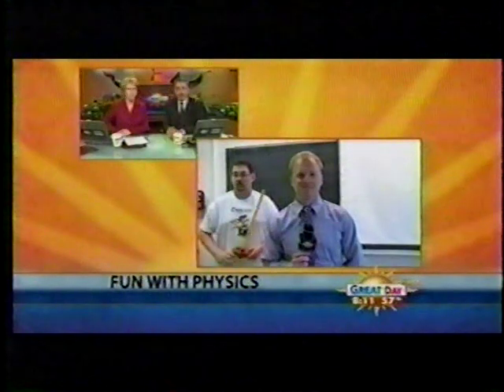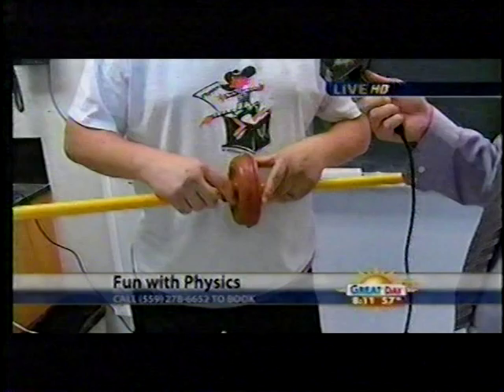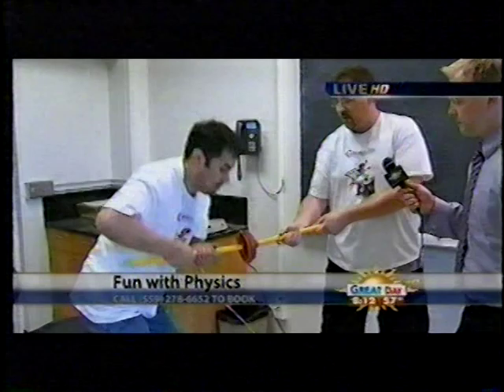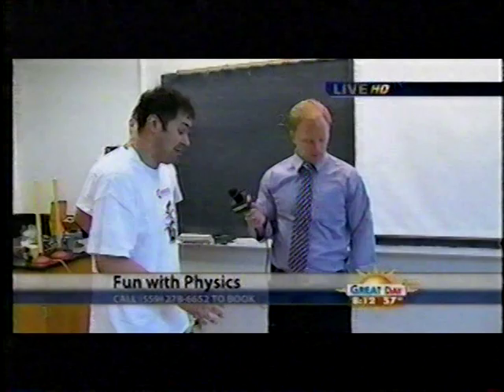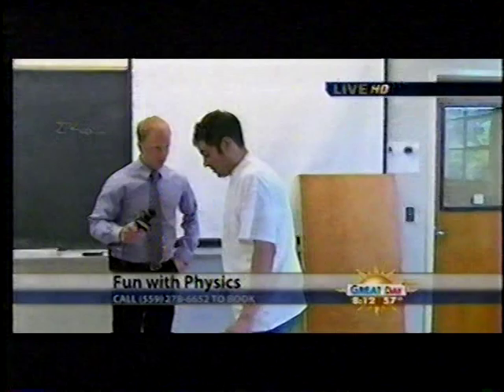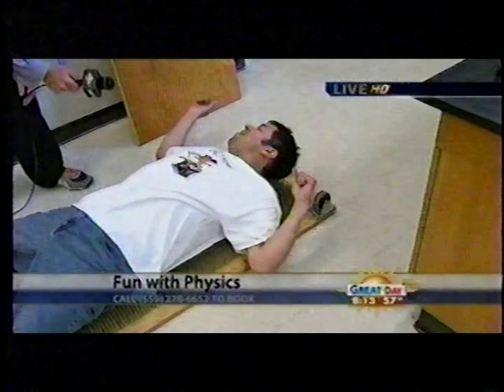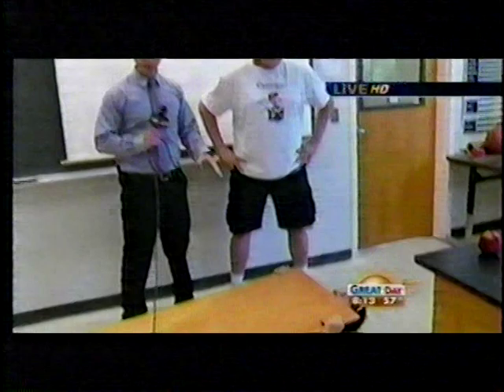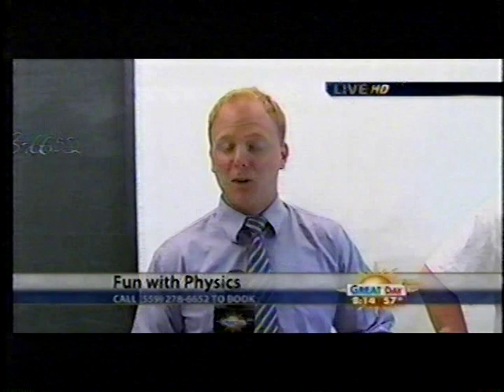Fresno State Physics on the local TV show "Great Day" clip #2